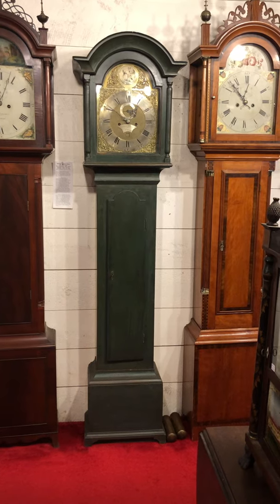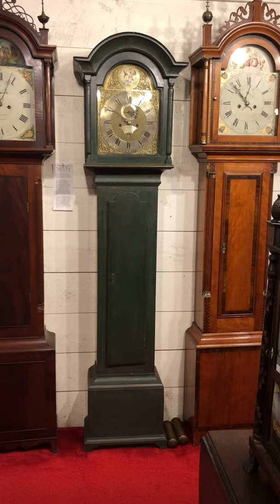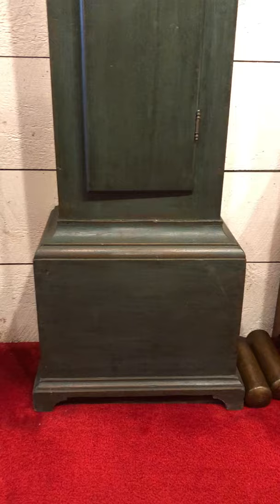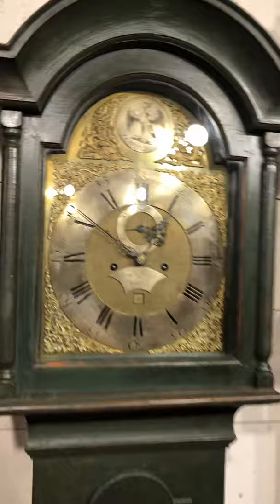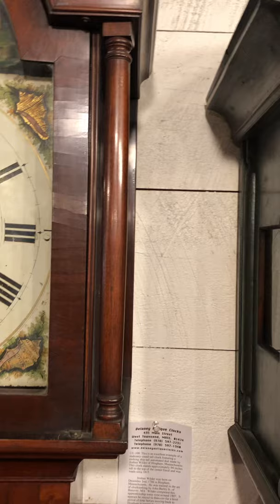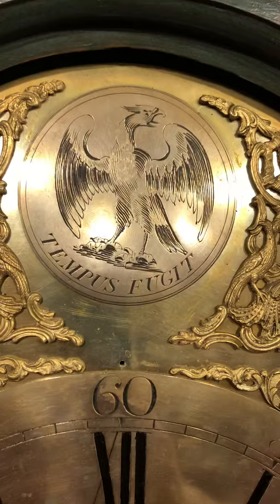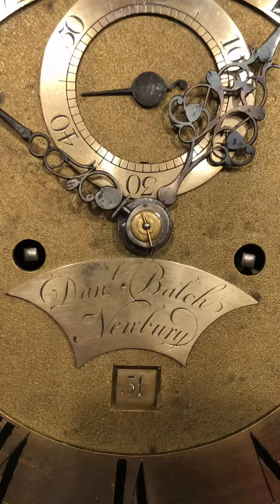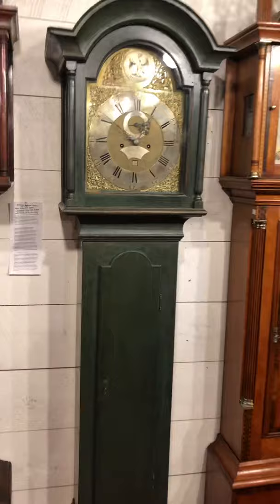Daniel Balch, Newbury, MA tall case clock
This pre-revolutionary American tall case clock was made by Daniel Balch of Newbury, Massachusetts, circa 1755. The Town of Newbury is now named Newburyport and is located on the North Shore of Massachusetts. Daniel Balch was born in the small village of Bradford, MA, in 1734. This village was one of America's earliest clock-making centers and is located 18 miles up the Merrimack River across from the town of Haverhill, MA. As early as 1720, this region had a healthy shipbuilding industry on both sides of the Merrimack River. Three families consisting of the Mullikens, the Balches, and the Carletons all had sons producing clocks in this area.

The diminutive size case is constructed in pine and painted a blue-green shade. Balch is one of only a few clockmakers that used painted pine cases for his brass works. Painted finishes vary from a sophisticated faux graining of mahogany to single colors like this example.

The base rests flat on the floor. Its bracket feet and the molding are applied to the base section at floor level. This provides the illusion that the feet are supporting the case. The base is a bit compressed, a common design element found during the pre-revolutionary period. The waist section is long and features a tombstone door trimmed with a molded edge. The arched bonnet features turned and shaped bonnet columns attached to the hood door, another early feature of cases made in the Colonies during this period.

The attractive composite brass dial has several decorative elements. Four cast rococo formed spandrels frame the applied silvered time ring. Two additional spandrels frame the circular boss in the dial's arch and are engraved with a powerful image of an eagle. The Latin phrase "TEMPUS FUGIT" is engraved below the eagle and translates to "time flies." The dial also has a plaque engraved with the maker's name and working location; it reads "Dan'l Balch / Newbury. The hands are beautifully hand filed.

Height 82" Width 20 1/2" Depth 11 1/2"

Inventory #220029